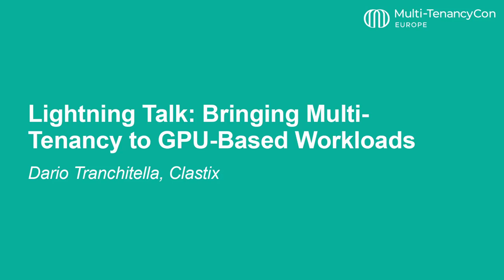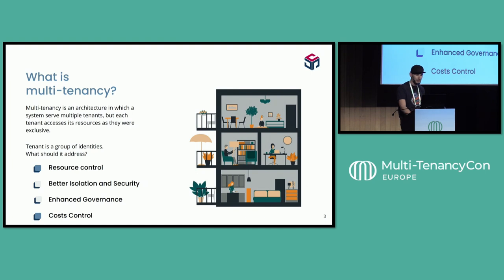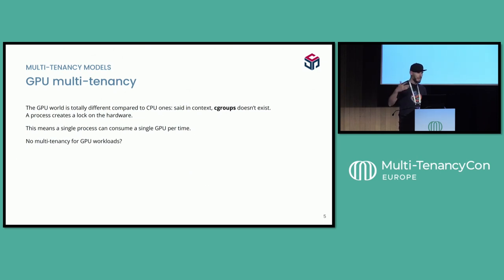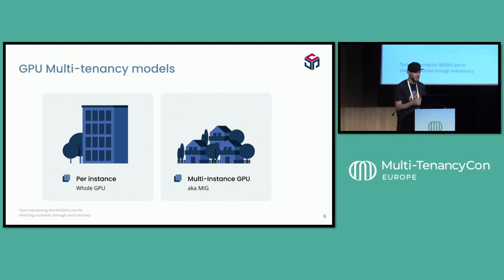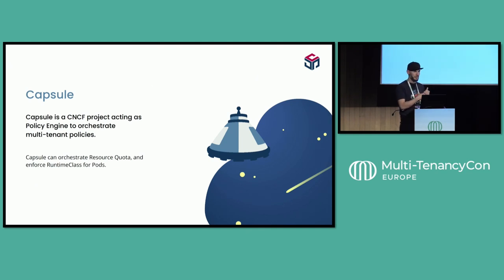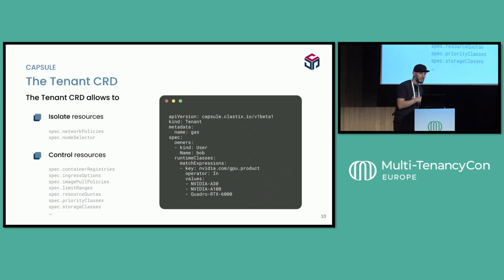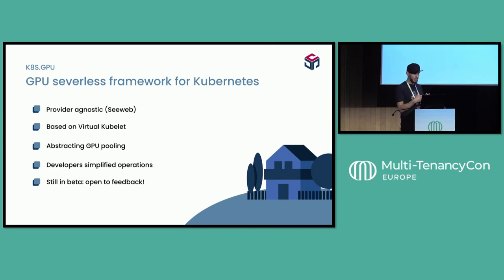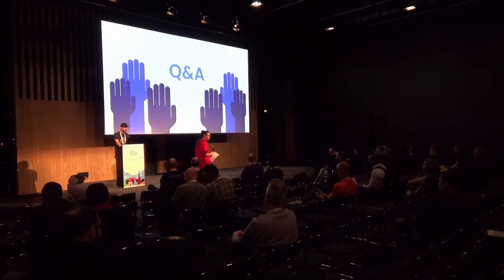Lightning Talk: Bringing Multi-Tenancy to GPU-Based Workloads - Dario Tranchitella, Clastix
With the rise of AI, and machine learning back in the day, GPU workloads started having more traction in the Kubernetes ecosystem. Although they share some similarities, GPU-based workloads require an exclusive lock on the underlying storage, unless using specific hardware features, or by implementing a time-slicing strategy: Multi-Tenancy seems impracticable, in theory. In this lighting talk, I'm going to share how a GPU-based cluster could be consumed by external users achieving "a sort of" multi-tenancy, by combining the as-a-service paradigm thanks to hosted CNCF projects.